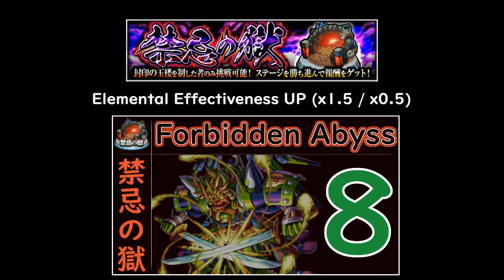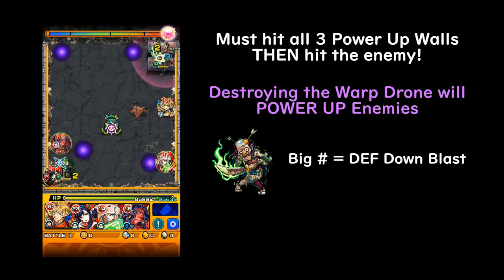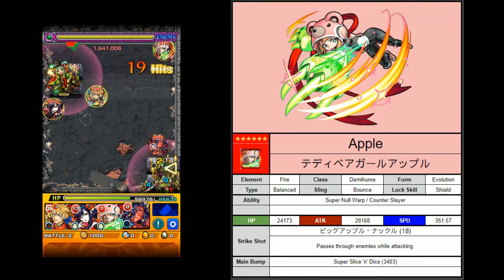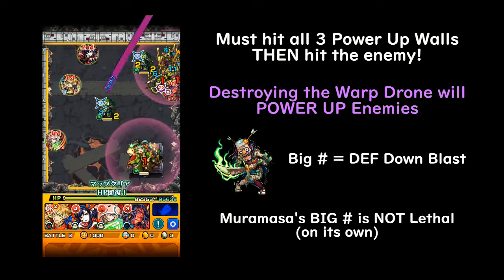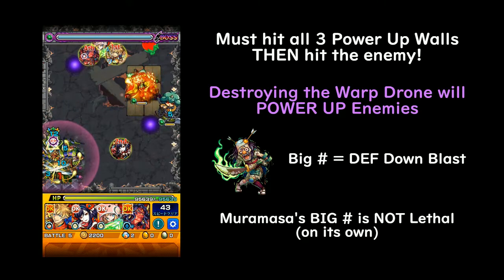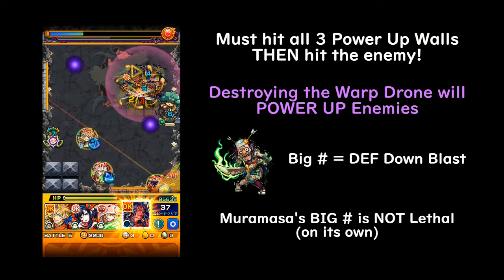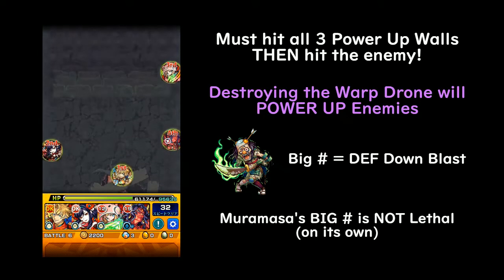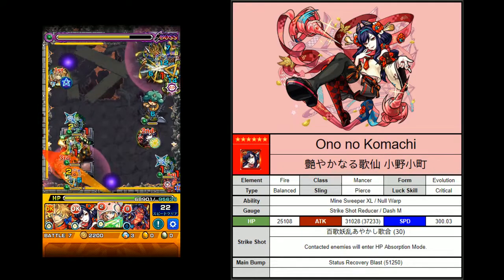【禁忌の獄】The Forbidden Abyss #8 - Power Up Walls!! - Monster Strike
Kinki No Goku - Floor 8!

The ever frustrating power up wall gimmicks are here.
It's essentially required to touch all 3 before dealing damage to the enemies.

Watch for the ochimusha (Team DEF DOWN)
and don't break the warp drone! (Enemy ATK UP)
If you're careful, then Muramasa's big attack isn't lethal!

Beyond that... just be able to handle the annoying power up wall gimmick.

ーーーーーーーーーーーーーーーーーー